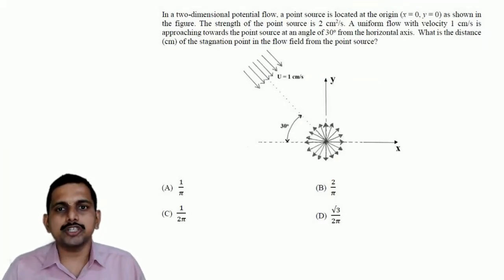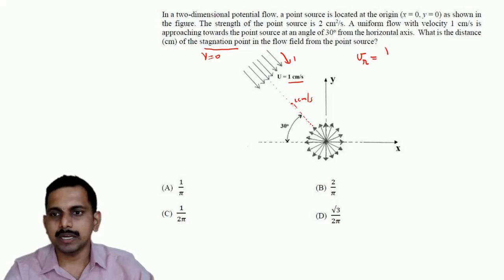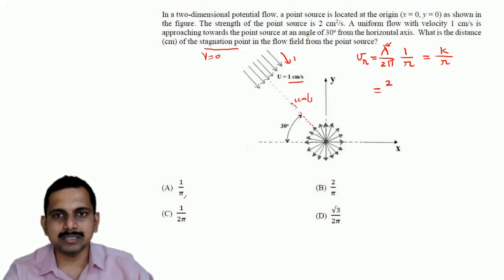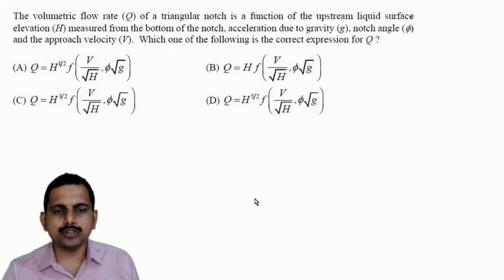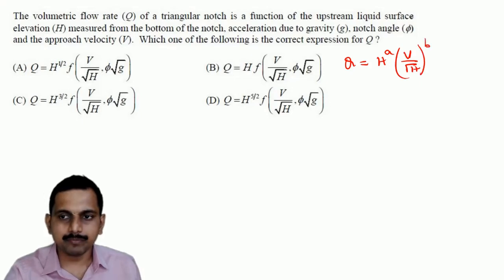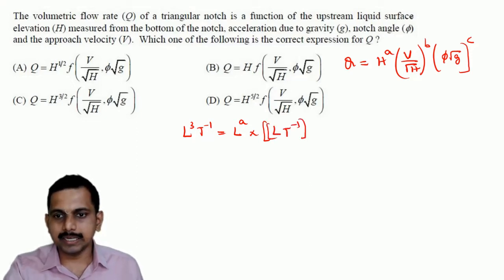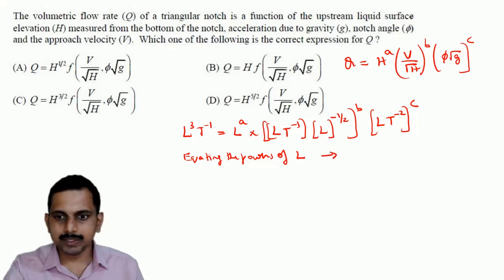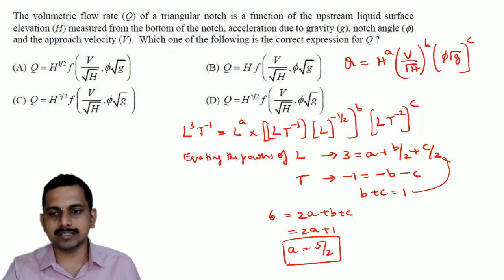GATE XE 2017 Q20 and Q28- Potential flow and dimensional analysis.